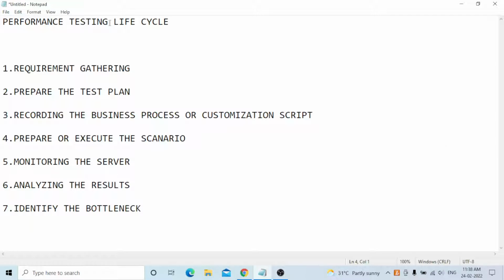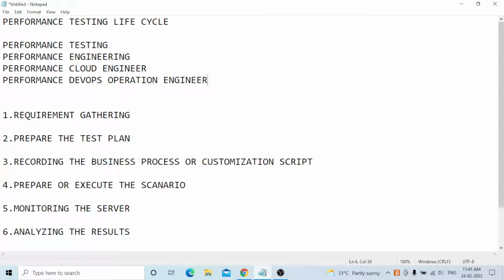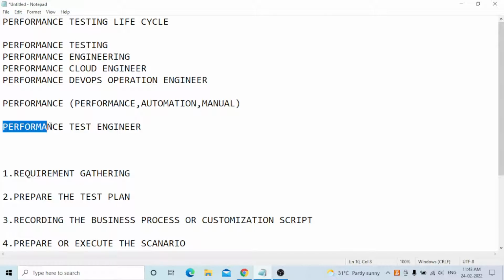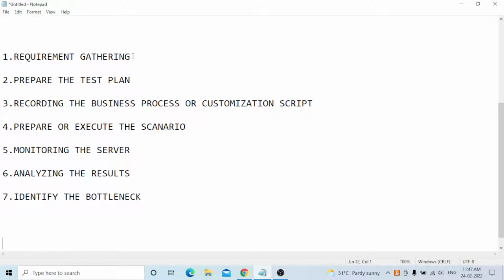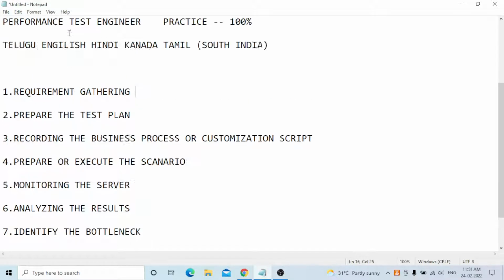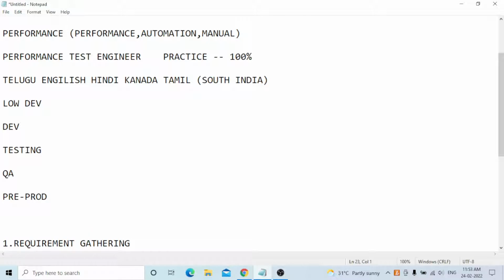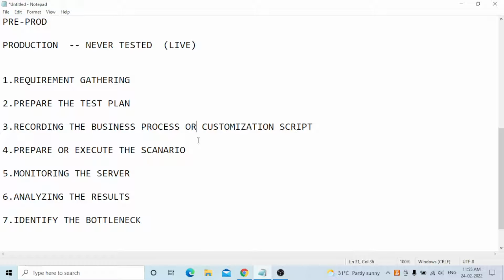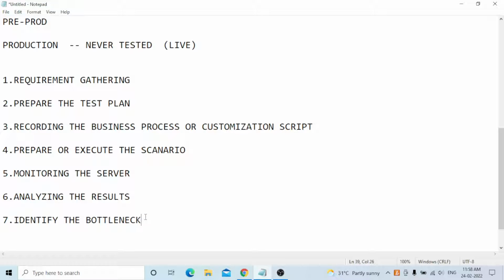PERFORMANCE TESTING LIFE CYCLE